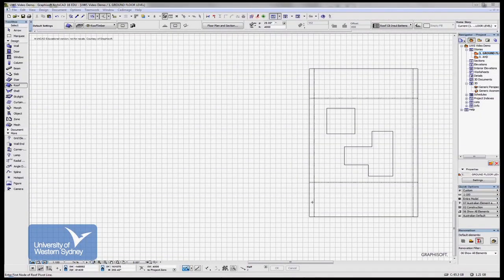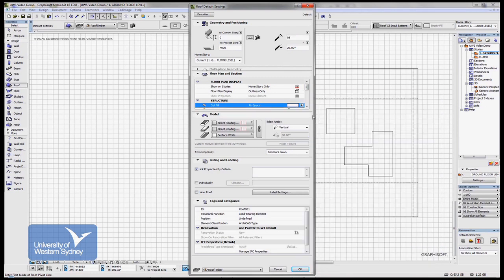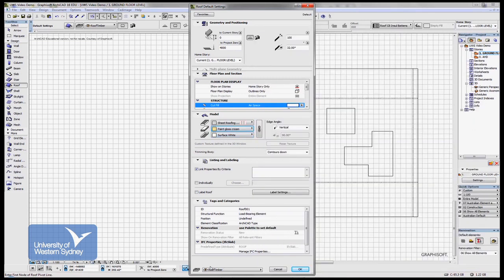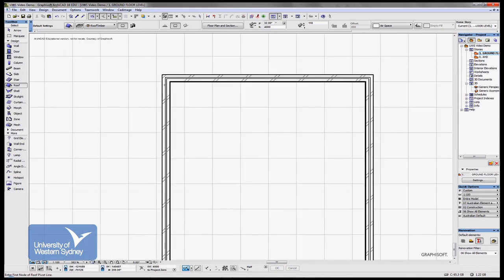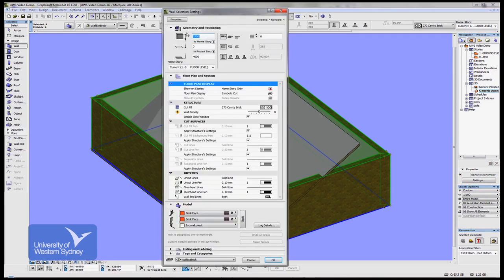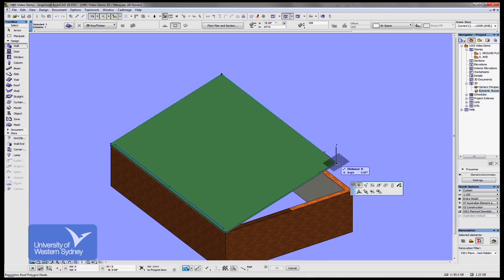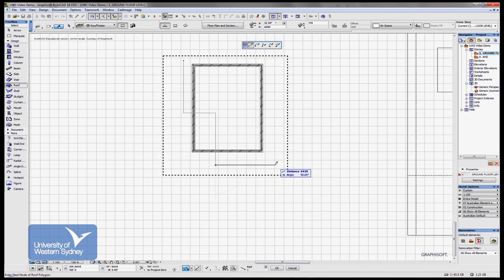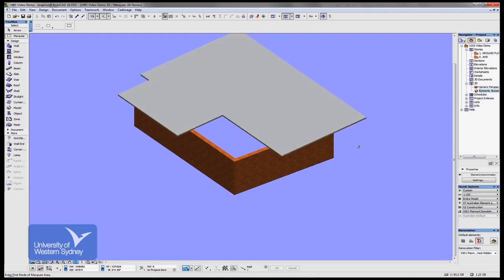ArchiCAD - Roof Tool - Part 1 of 5 [Video 16]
Topic: Roof Tool - Part 1 of 5